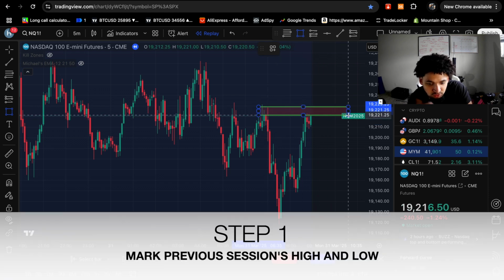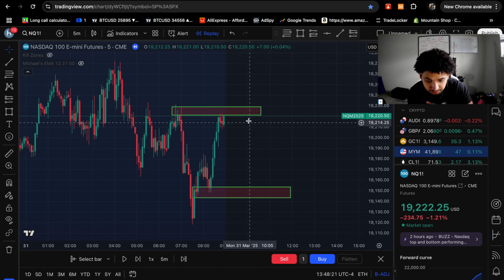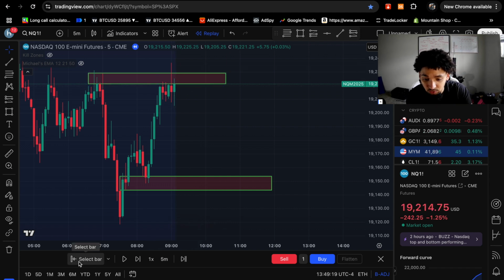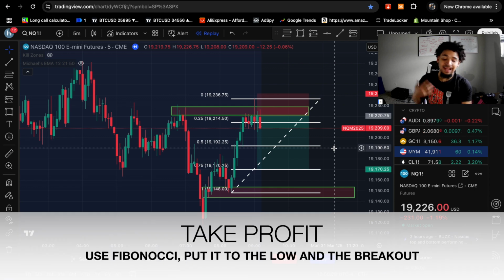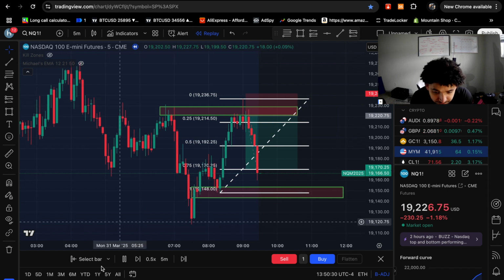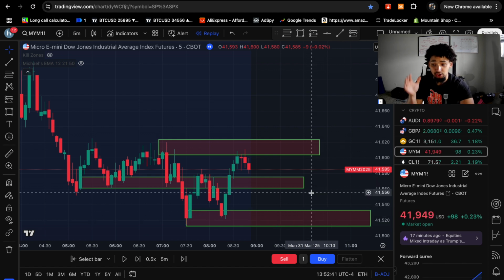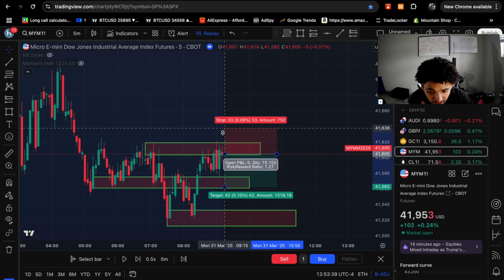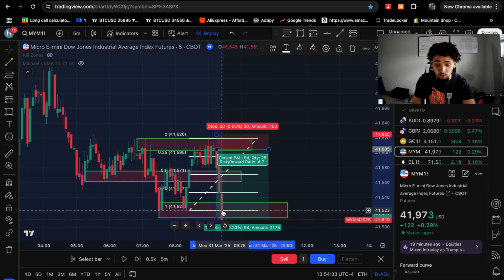MambaFX Scalping Strategy Mastered (Back Test)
Live trades coming tomorrow. Best trading strategy for scalping nas100, dowjones, us30, gold.